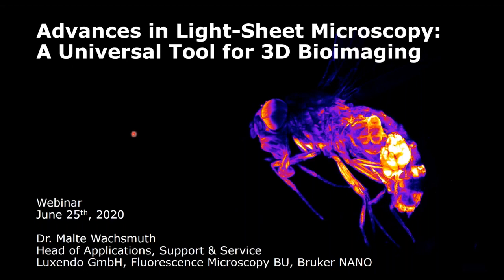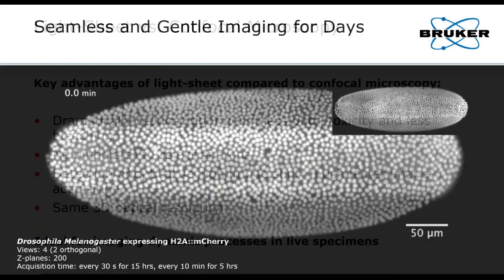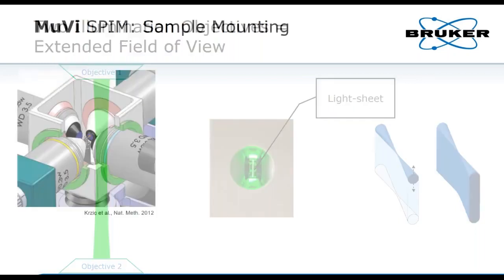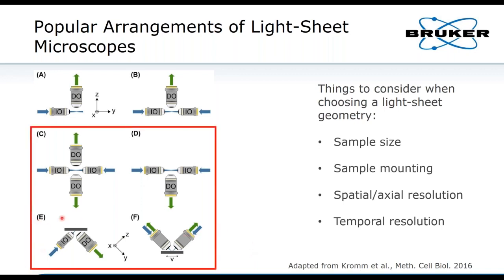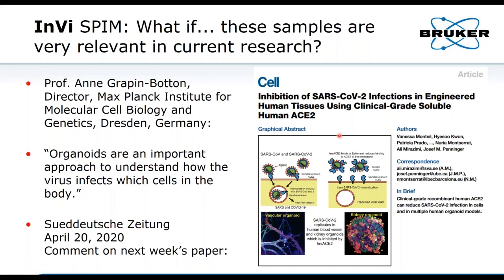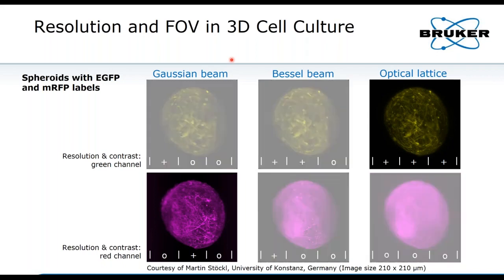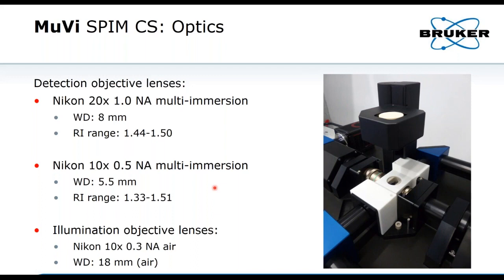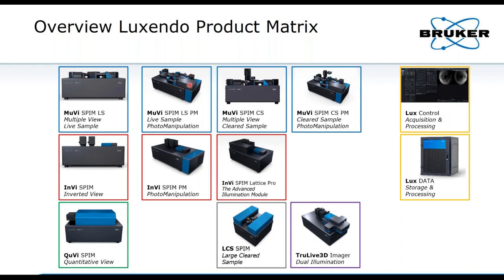Light Sheet Microscopy | A Universal Tool for 3D Bioimaging | Bruker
Webinar originally aired June 25, 2020. Featured Speaker Dr. Malte Wachsmuth.

In this webinar, you can expect to learn the advantages of light sheet fluorescence microscopy and how this technique can be adapted to a multitude of different live, fixed or cleared samples and image these without the phototoxicity that plagues traditional imaging techniques. Expect to see an overview of Bruker’s range of Luxendo light-sheet microscopes. FULL ABSTRACT👇
🔬See the biology of life more clearly!